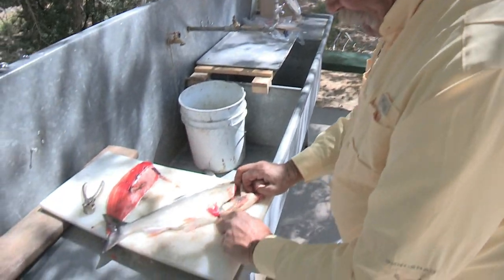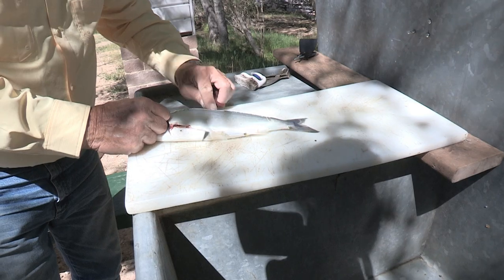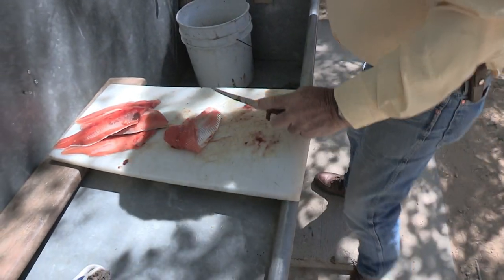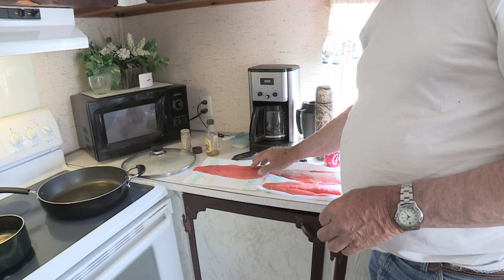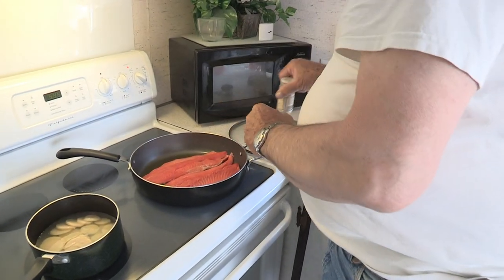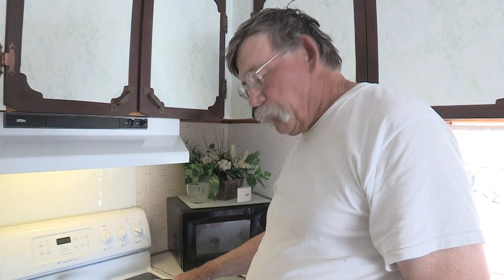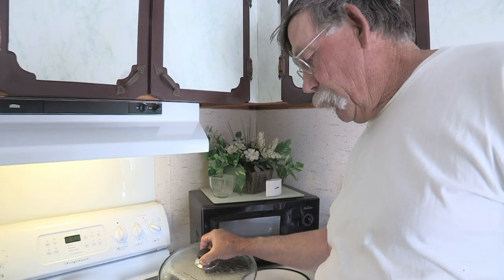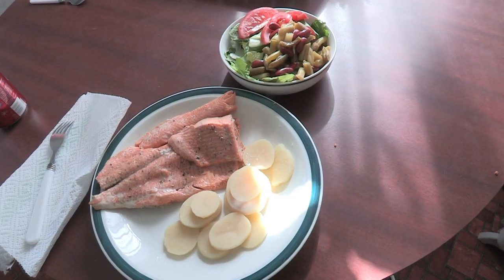How to fillet and pan fry Kokanee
Bonus video from an episode of Angler West TV with Mike Hall catching kokanee in Flaming Gorge Reservoir.  Here's how Mike fillets and cooks his fish.